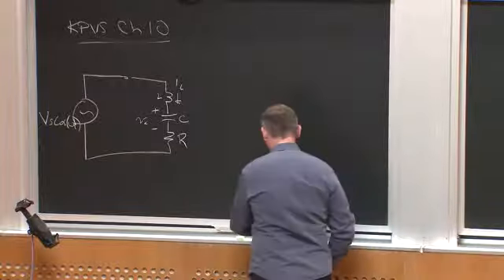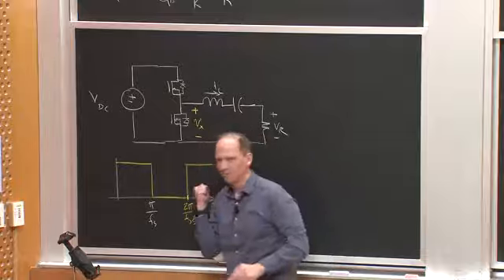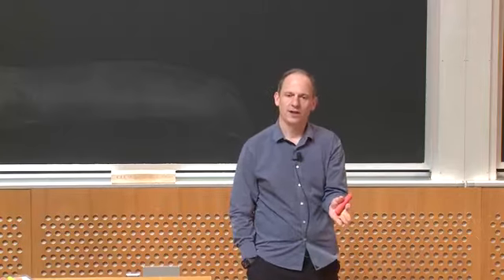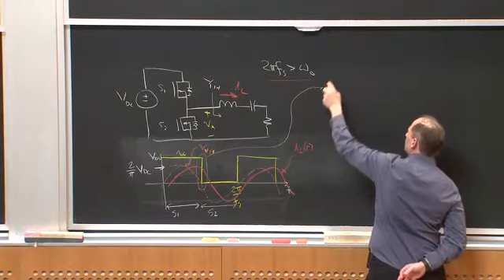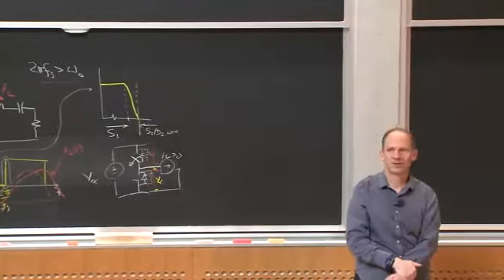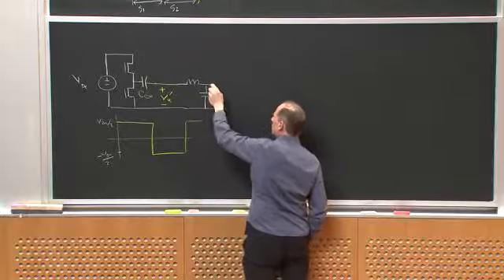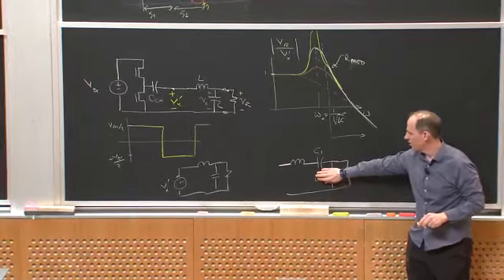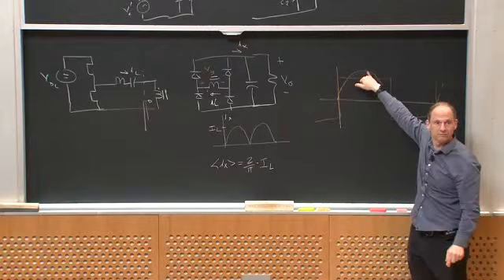Power Electronics - Prof. David Perreault - MIT - Lec 36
Lecture 36: Resonant Power Conversion, Part 2

This lecture introduces the basics of resonant power converters. The fundamental harmonic approximation (FHA) method for analyzing resonant converters is introduced, and the characteristics of various resonant tanks, inverters, and rectifiers are described.